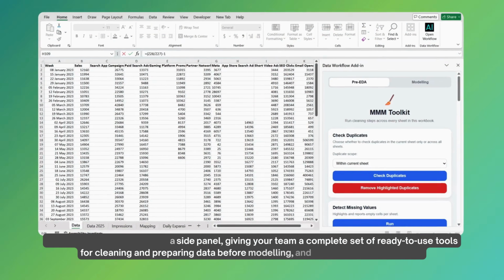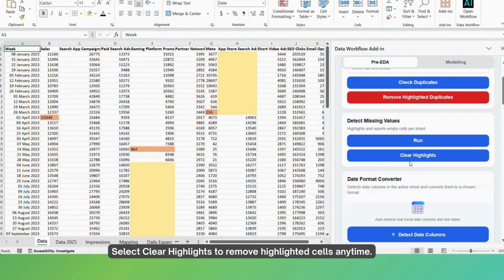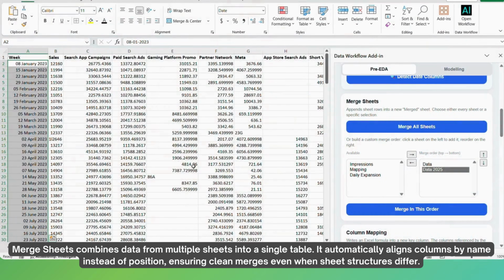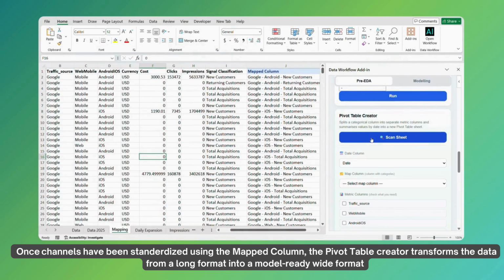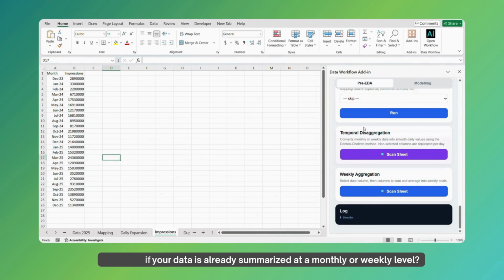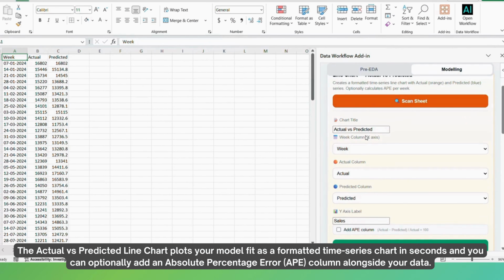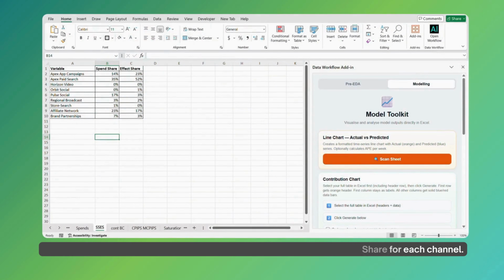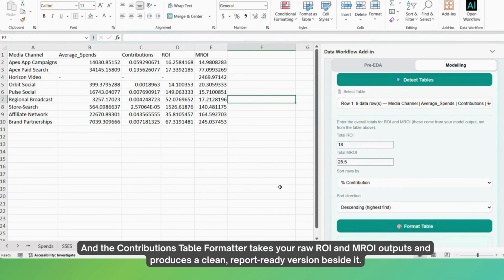Introducing Aryma Intellisheet (MMM Excel Add-in for Smoother MMM Workflow)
Aryma Intellisheet is an Excel add-in that lives in a side panel, giving your team ready to use data tools with no coding required. Clean and prepare your data before modelling, then visualize and format model outputs after, all inside Excel.

Aryma Intellisheet reduces the time taken from Data Standardization to Modeing by approximately 80% and reduces the time from data to modeling by half.

Aryma Intellisheet has 3 modules, each with elaborate functionalities.

1) Pre-EDA
2) EDA
3) Modeling

Aryma Intellisheet is one tool that every MMM team needs to have.

It makes every MMM analyst a 10x analyst.